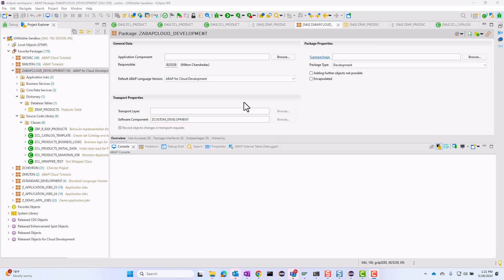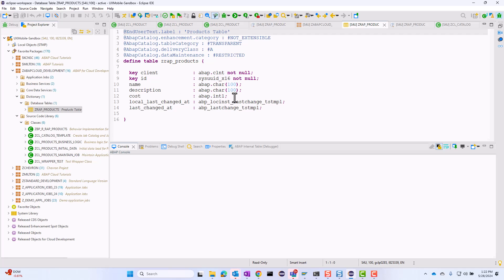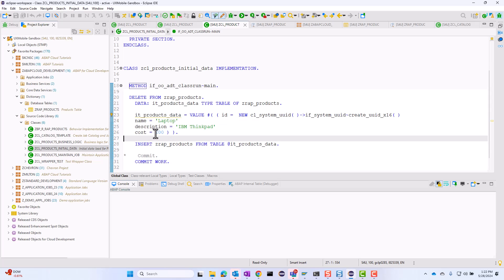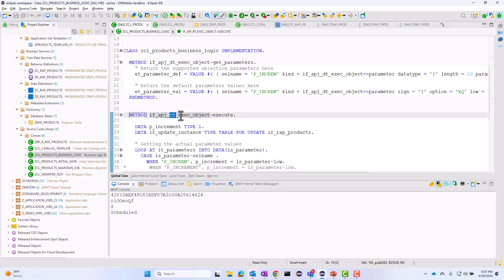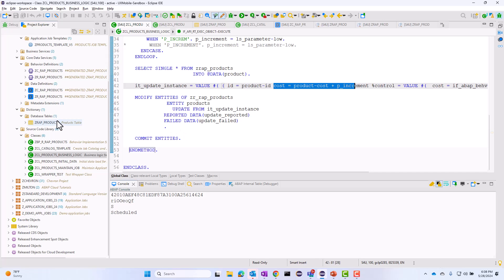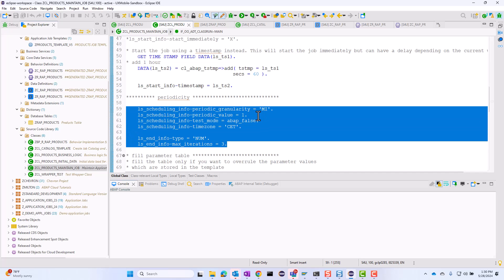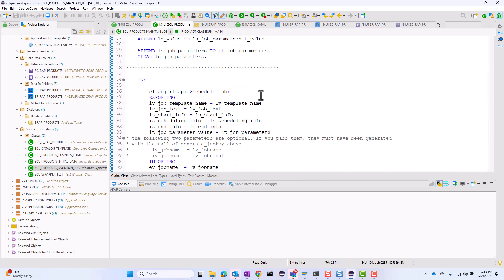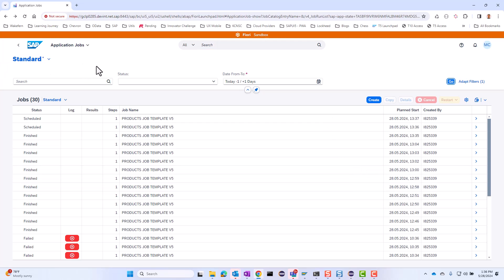Part 2: Scheduling jobs using Application Jobs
In this series of videos, I will look into ABAP Cloud topics.
In this session, I will talk about Application Jobs.  With the help of this app, you can schedule and monitor application related jobs.